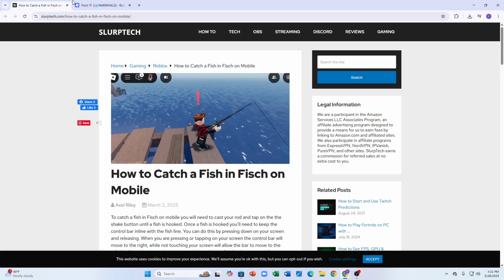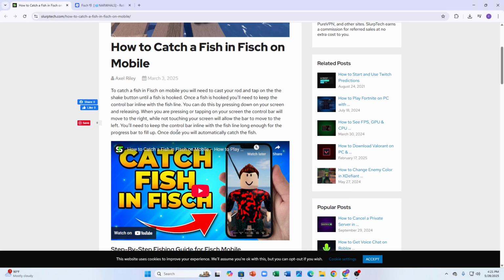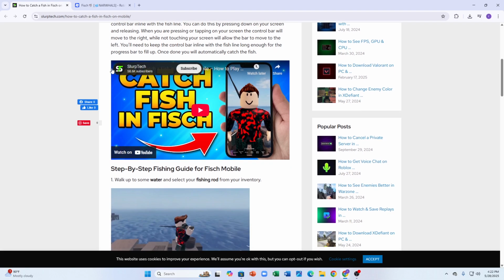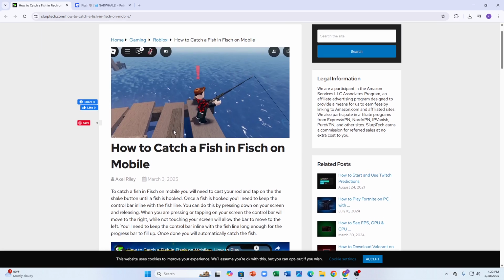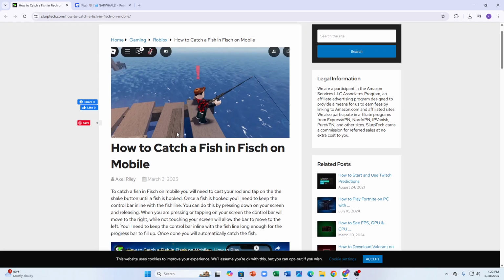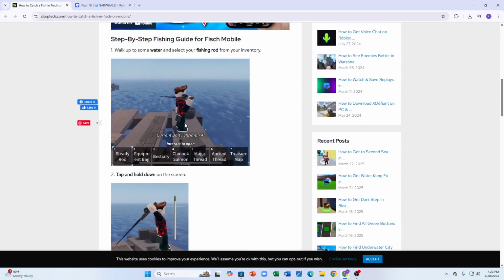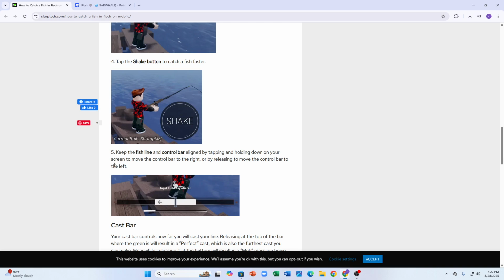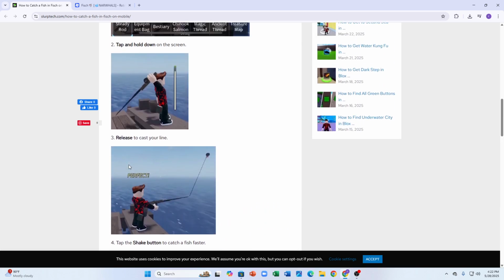How to Catch a Fish in Fisch on Mobile – 2025 | How to Play Fisch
- In this video, you will learn how to catch a fish in Fisch on mobile with easy tips and tricks. We cover the best fishing techniques, bait selection, and game strategies to help you catch more fish quickly. Whether you're a beginner or experienced player, this guide will improve your gameplay and fishing skills in Fisch mobile.